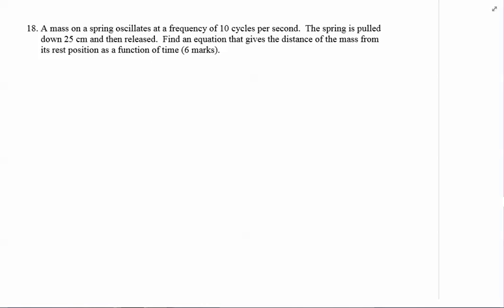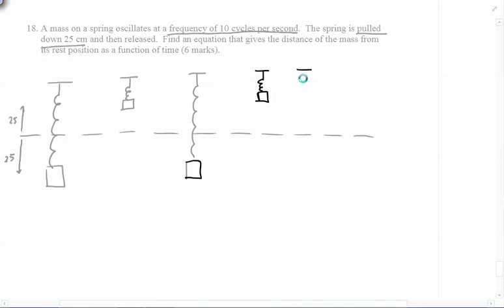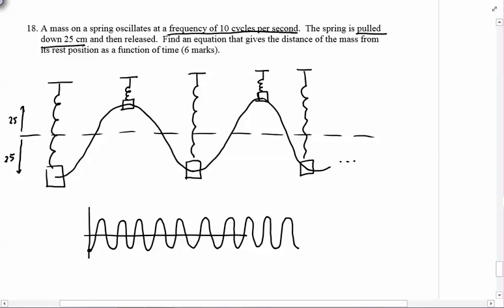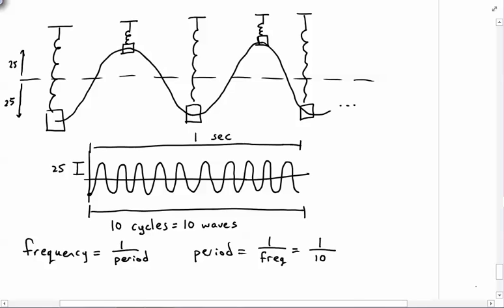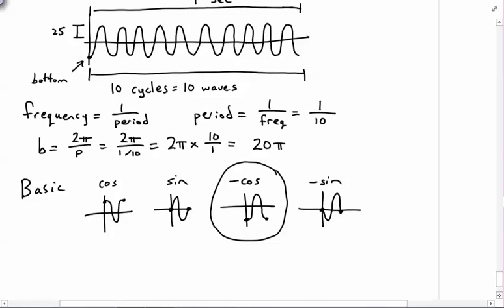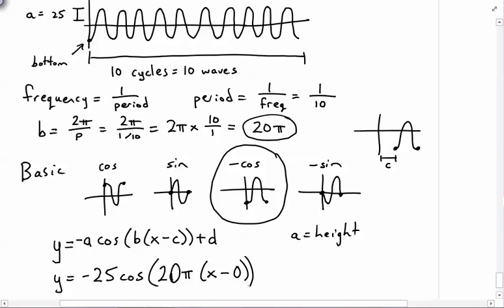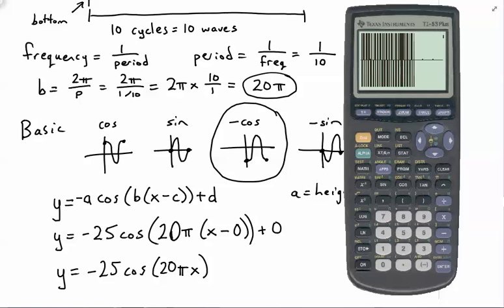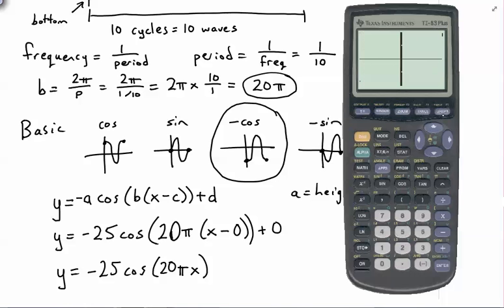SJSU Math 19 - Midterm 3 Problem 18 Key